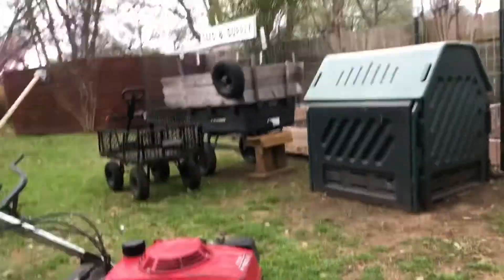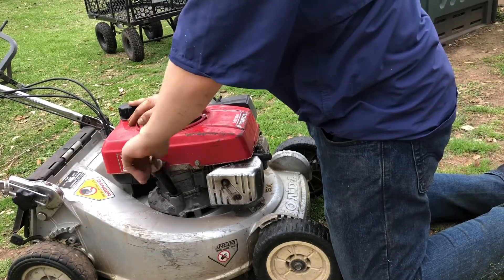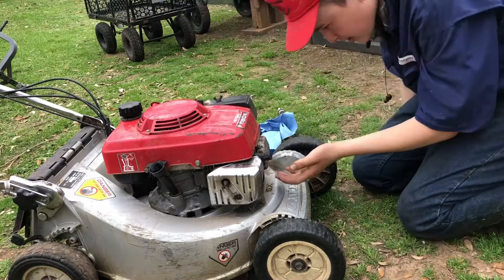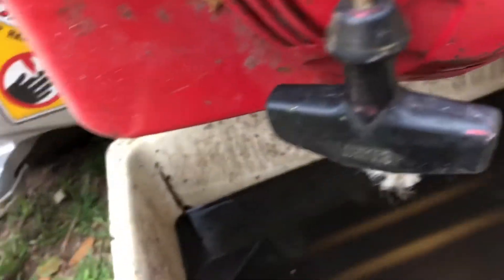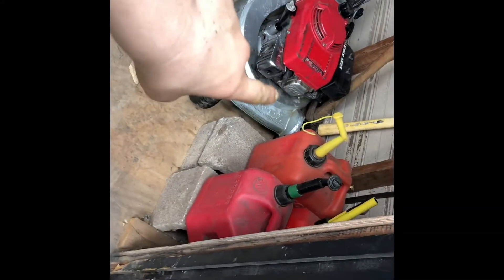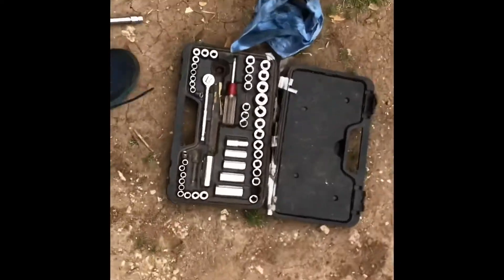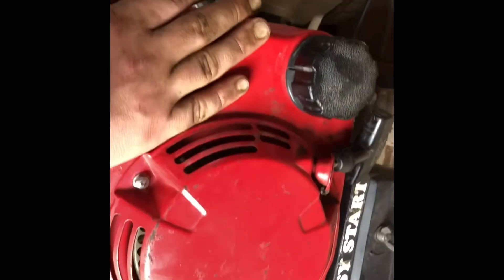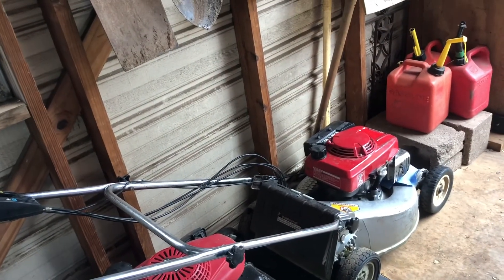Changing The oil in The Honda HR194, and it started leaking some oil again